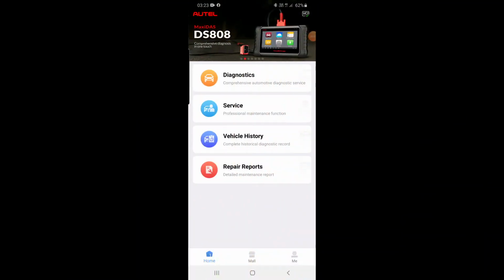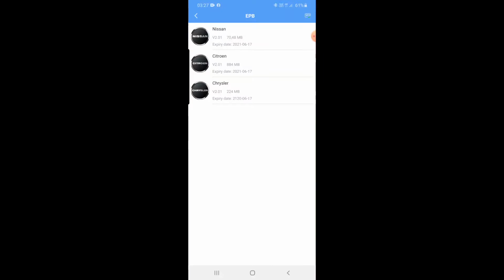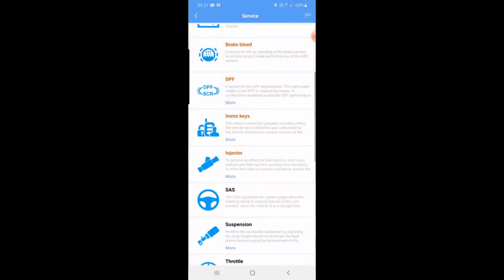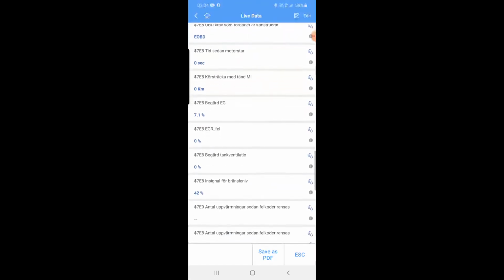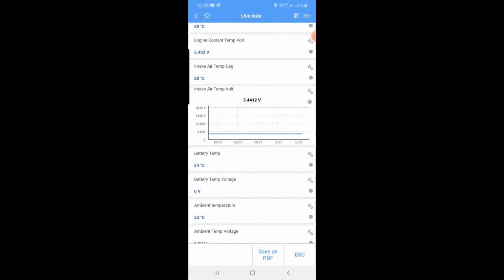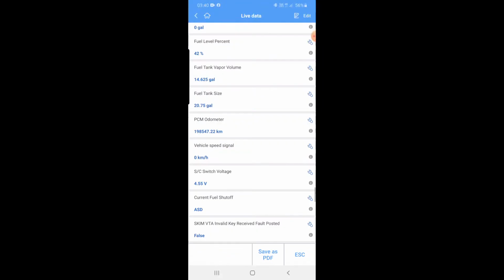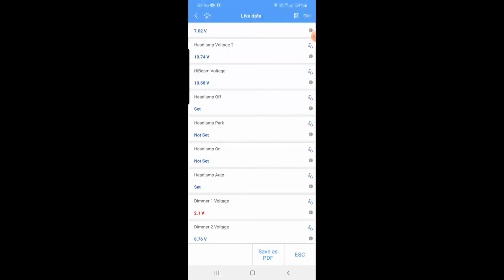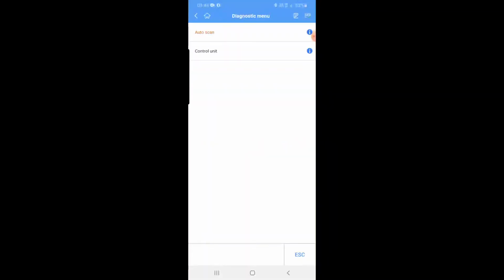Autel maxi ap 200 on 2005 Jeep Grand Cherokee 4.7L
This is little test of Autel ap200 on 2005 Jeep Grand Cherokee 4.7L Laredo